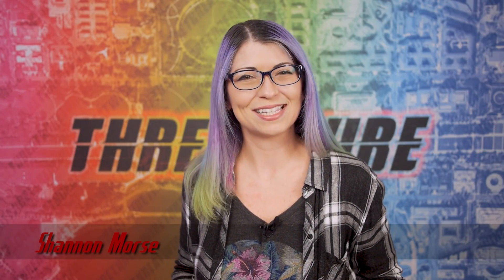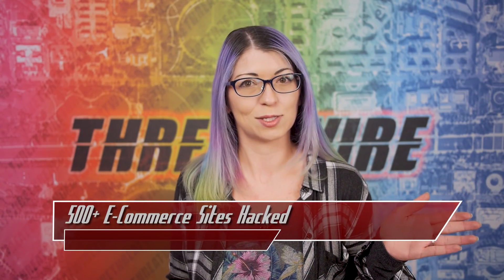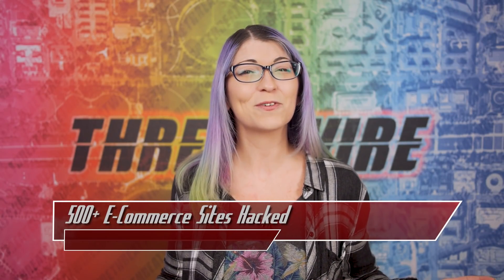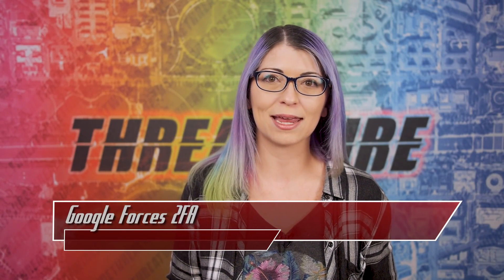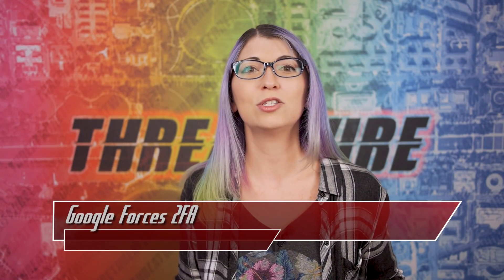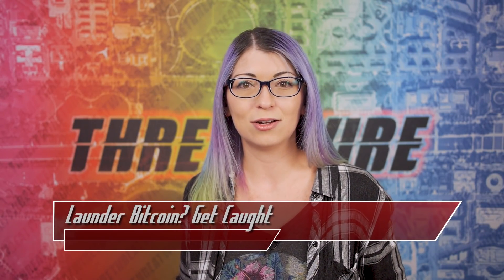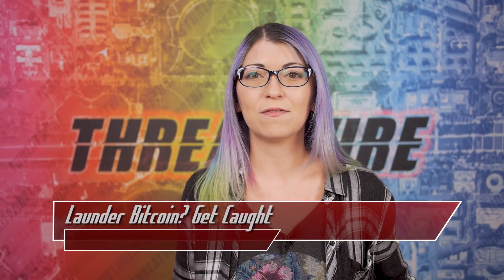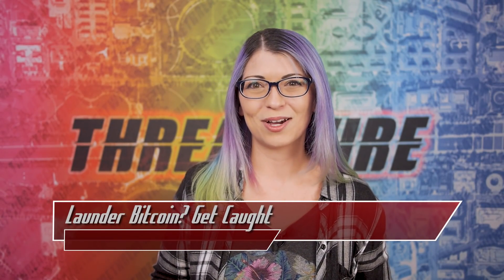Online Card Skimmers Hit E-Commerce, Two Arrested For Allegedly Laundering Bitcoin - ThreatWire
Over 500 e commerce sites were hacked, Google auto enrolled 150 million users in 2FA, and are you laundering bitcoin? Well, ya might get caught! All that coming up now on ThreatWire.

0:00 500+ E-Commerce Site Hacked
3:25 Google Forces 2FA
6:06 Launder Bitcoin? Get Caught